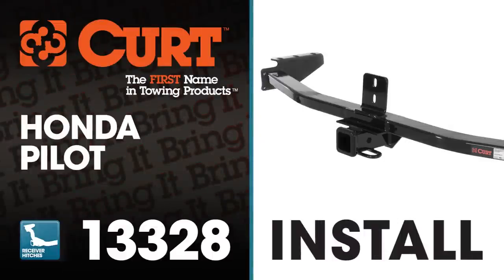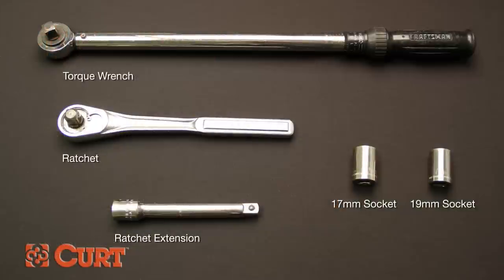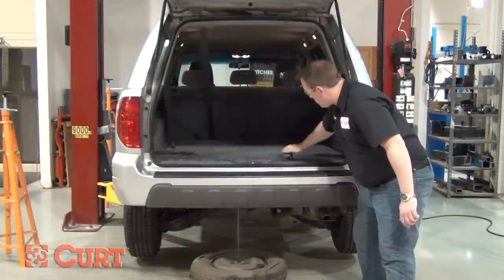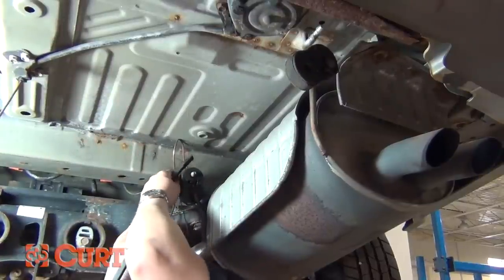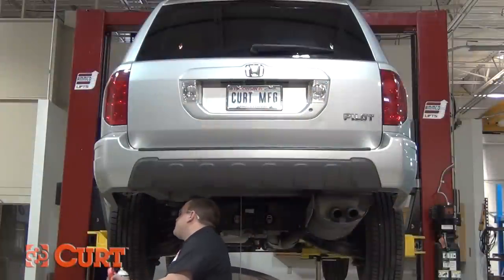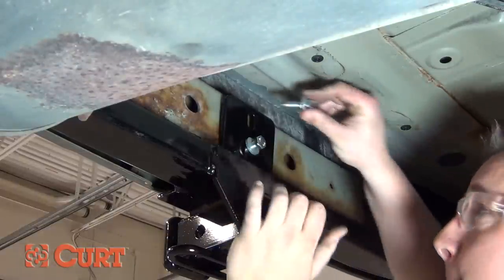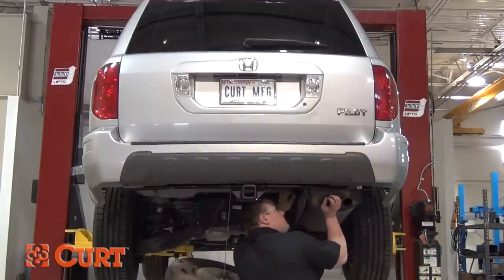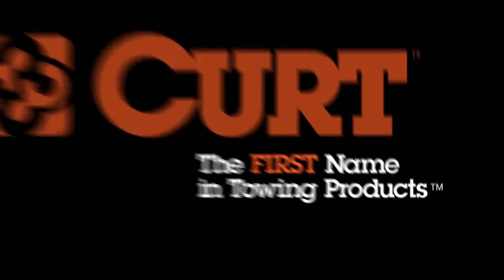Trailer Hitch Install: CURT 13328 for 2001-2008 Honda Pilot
This video depicts the installation of the CURT 13328 Class 3 Trailer Hitch on a 2003 Honda Pilot.

Application Coverage:
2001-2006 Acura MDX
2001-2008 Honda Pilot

Special Notes:
- Spare tire fascia trimming may be required on some models.
- Rubber isolator removal required on some models

Periodically check this receiver hitch to ensure that all fasteners are tight and that all structural components are sound.